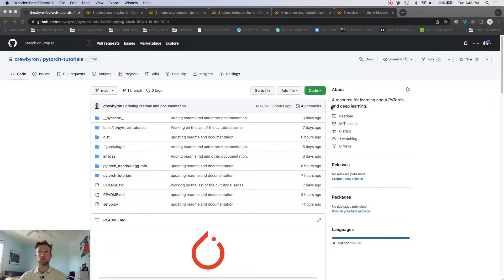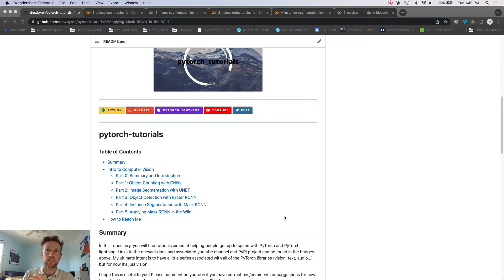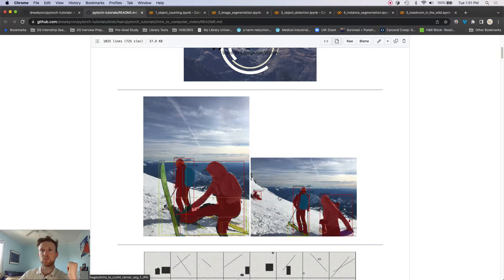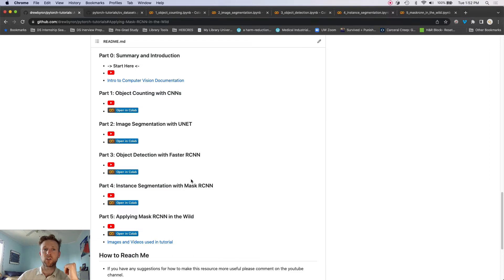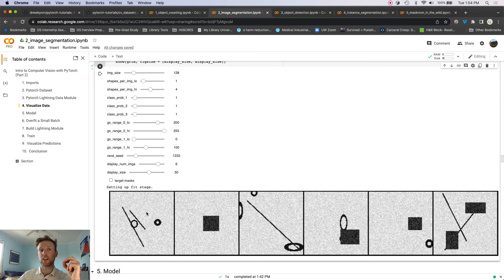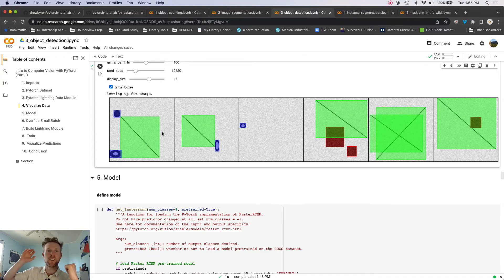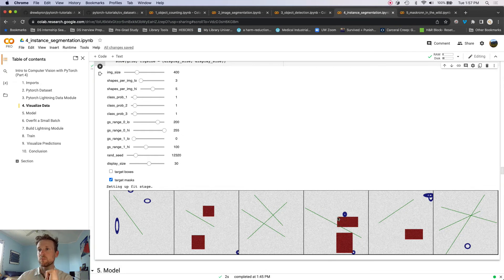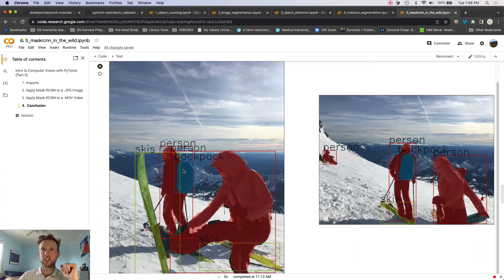Summary and Introduction (Intro to Computer Vision Part 0)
Video Description: The zeroth part of a six-part PyTorch tutorial series. An overview of what you will learn throughout the tutorial series.

Series Summary: By the end of the series, a PyTorch computer vision novice should have the tools to train any of the models we cover (object counting with CNNs, image segmentation with UNET, Faster RCNN, Mask RCNN) on a custom dataset (Part 1 - Part 4) and also quickly apply a trained Mask RCNN model to their own images and videos (Part 5).

Python Packages Used: pytorch, torchvision, pytorch-lightning, open cv (cv2), torchmetrics

Pro Tip: Put the video at 1.5 speed if it's feeling too long! :)